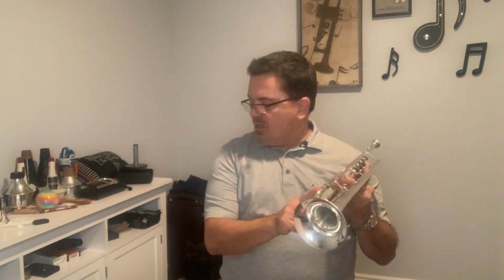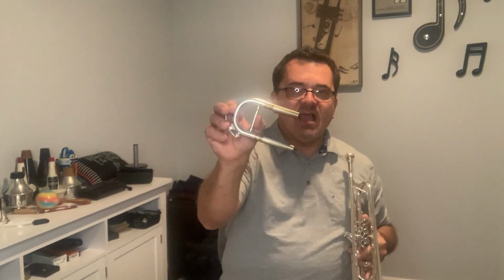Getzen Doc Severinsen model 1968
Trumpet demo videos